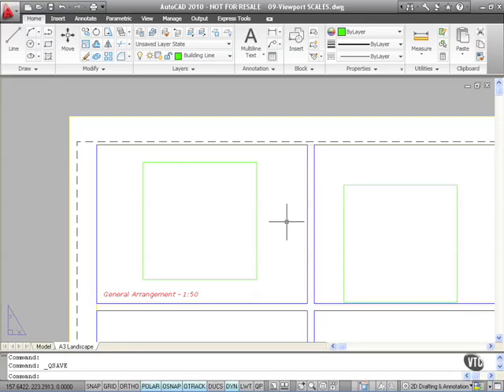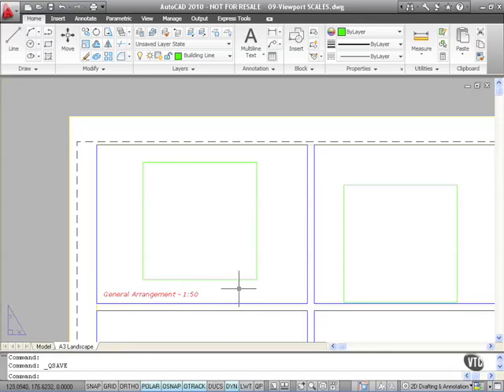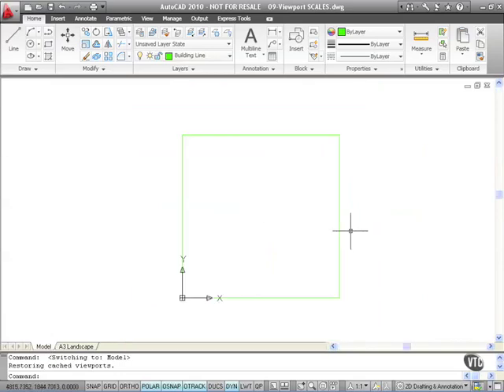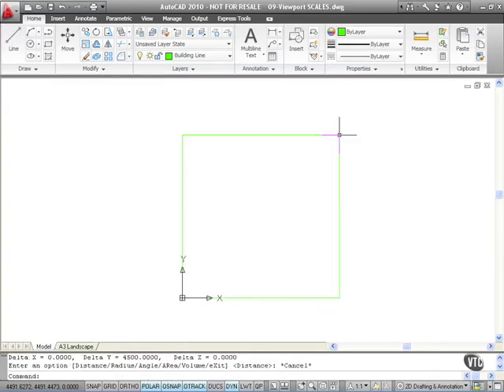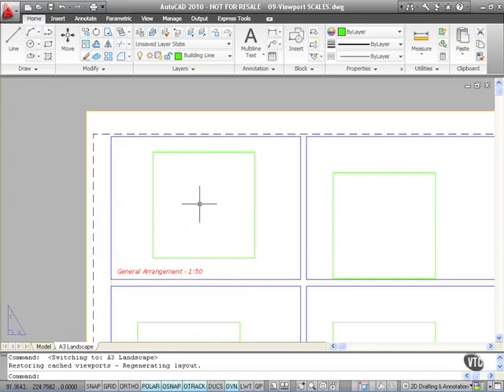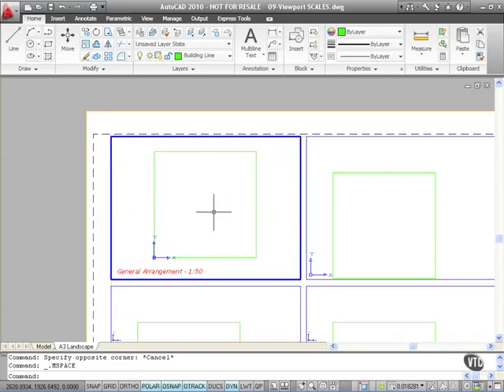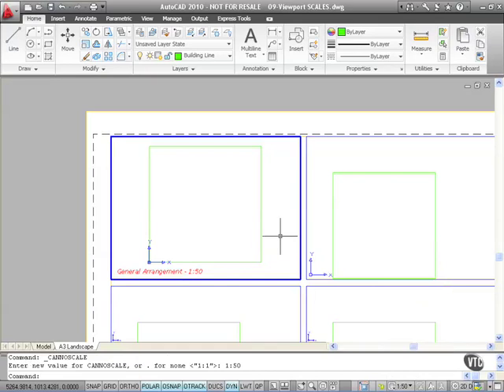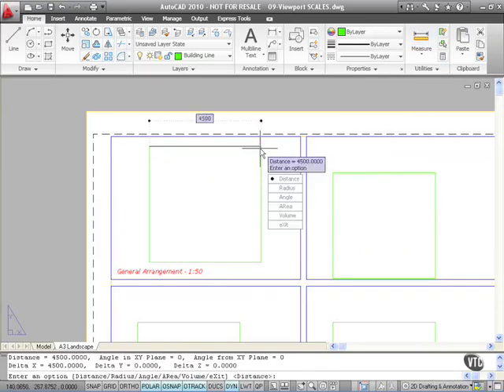09 03. Setting Viewport Scales.mov